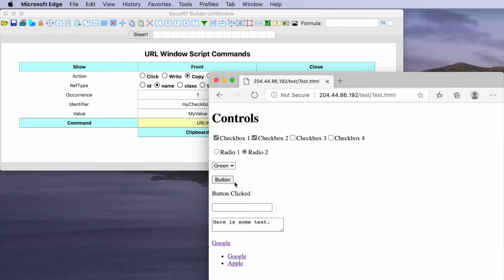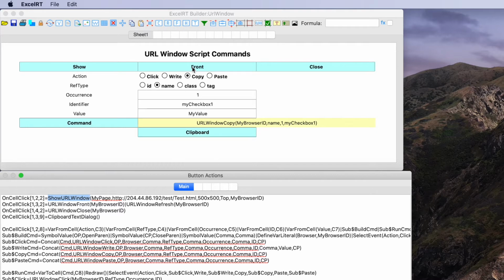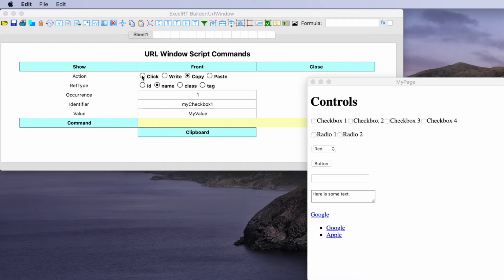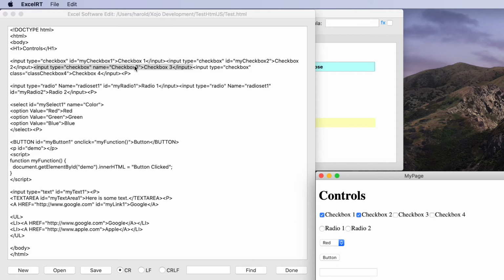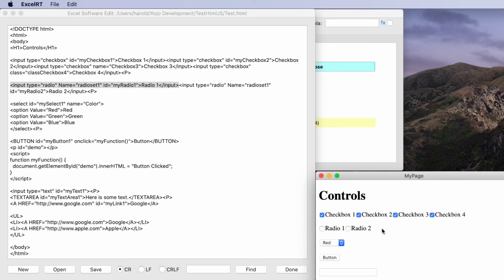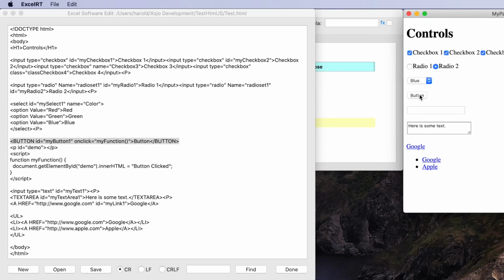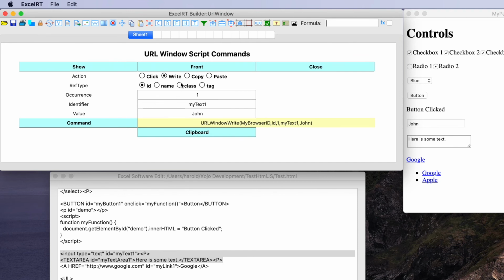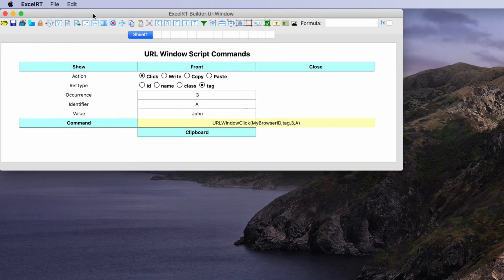ExcelRT WebPage Control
Click, type, copy and paste controls on a web page from ExcelRT script commands.  ExcelRT is a spreadsheet application engine with a robust scripting language for interacting with text, image, CSV or other files, Internet or UI controls.  Your ExcelRT based application can navigating, retrieve data or add data to web pages.